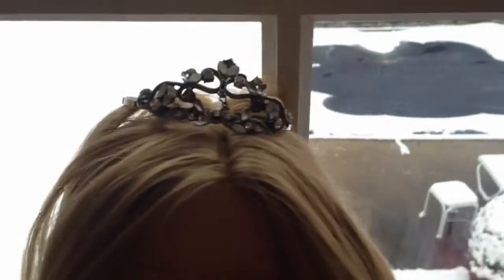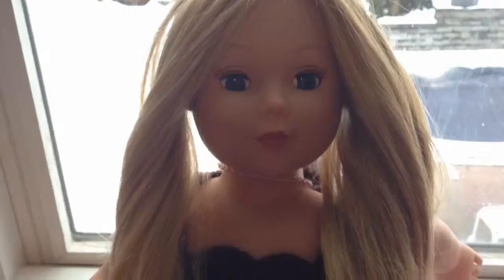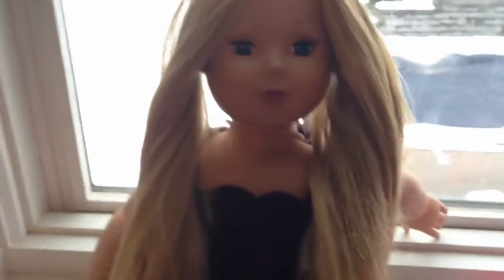Winter outfits for your dolls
btw: Your dolls will freeze if they wear what Muggie is wearing.